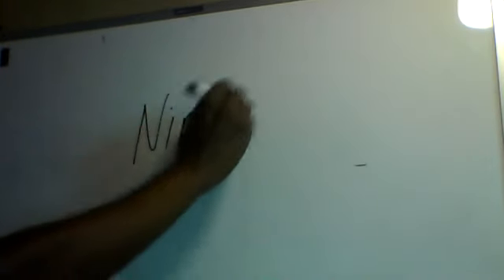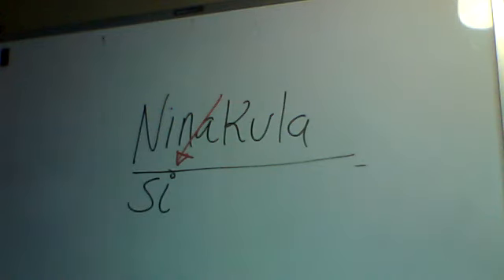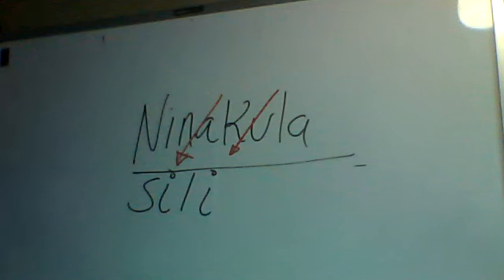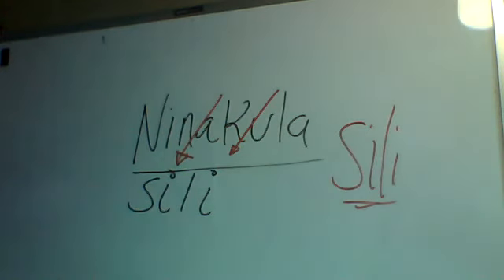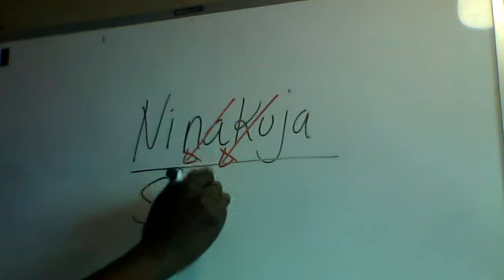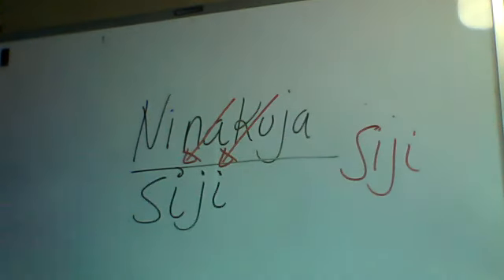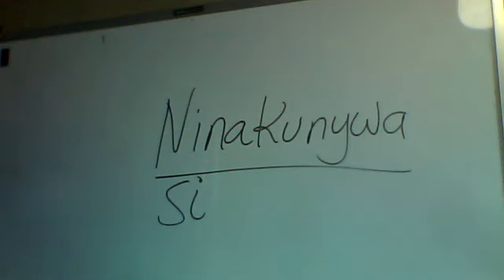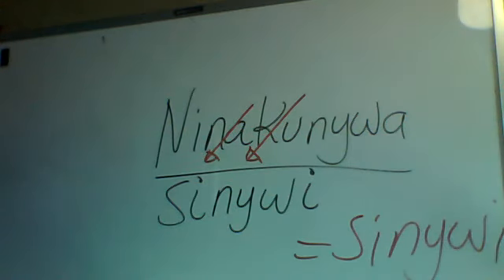NEGATIVE FORM OF MONOSYLLABIC VERBS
HOW TO MAKE NEGATIVE MONOSYLLABIC VERBS IN THE PRESENT TENSE